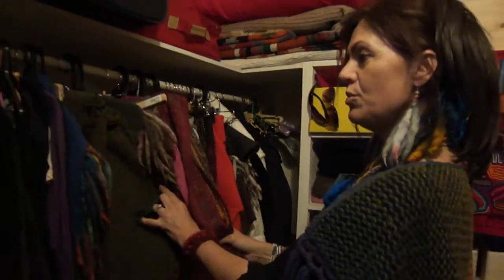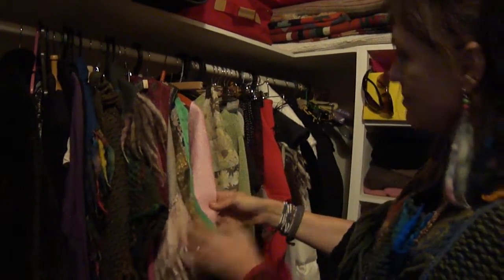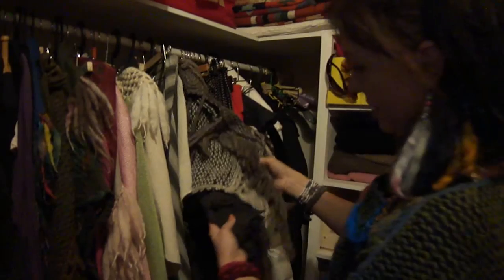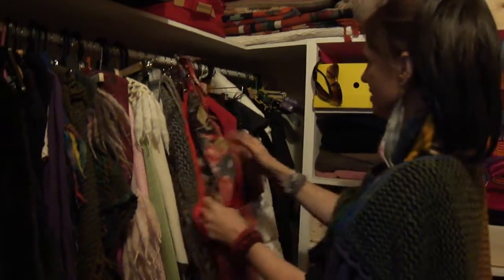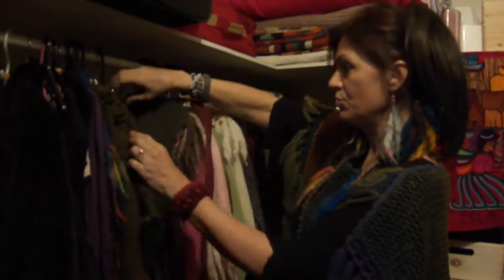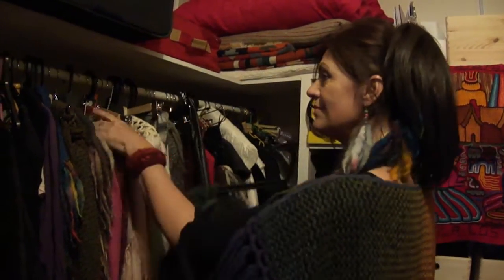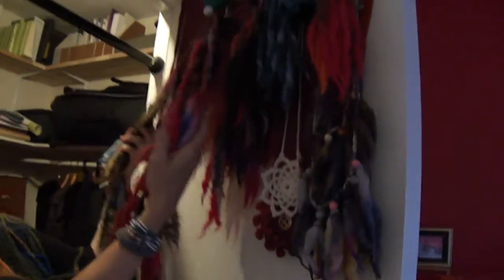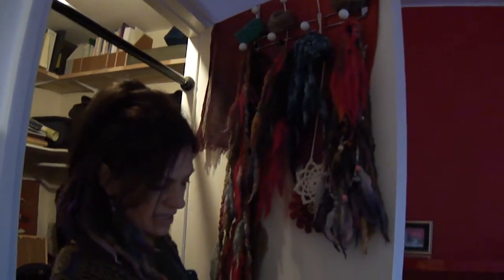Mai´s Magic wardrobe